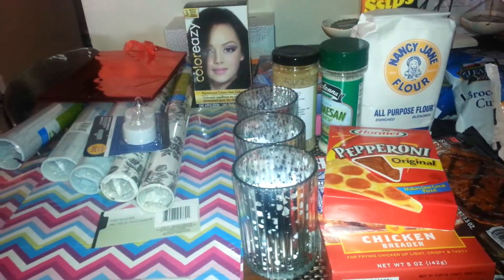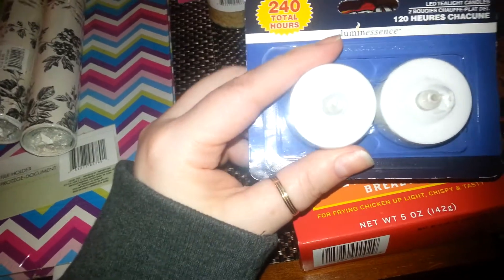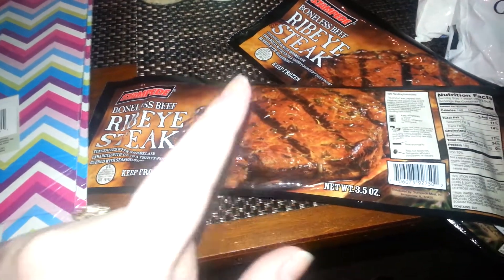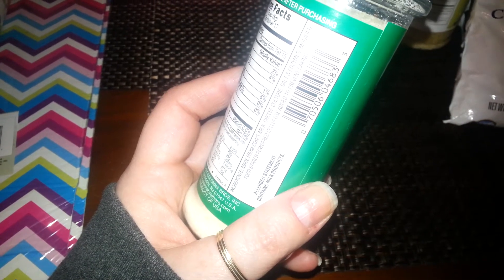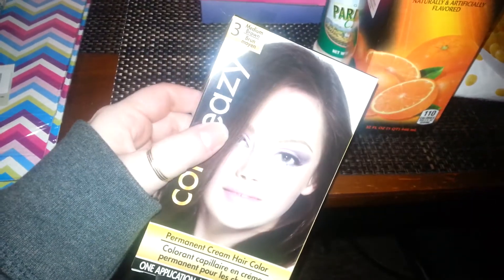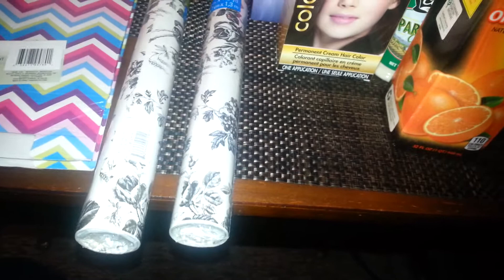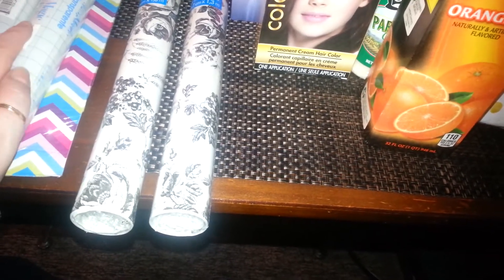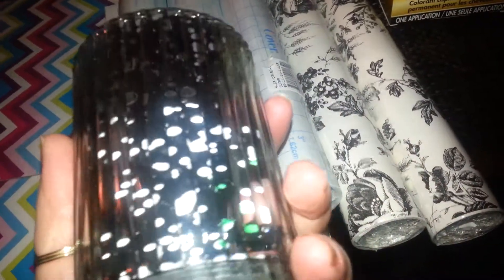Dollar tree haul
Here is what I found today.  I went looking for the big candles, Velveeta,elf shadow and many other items.